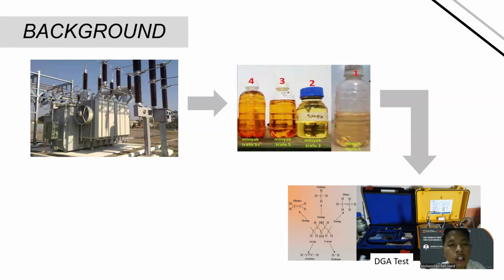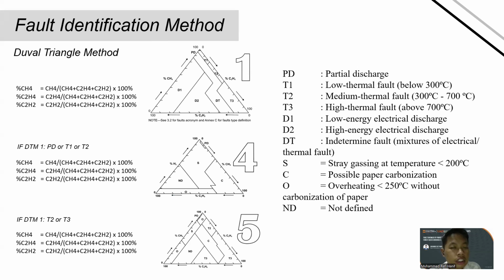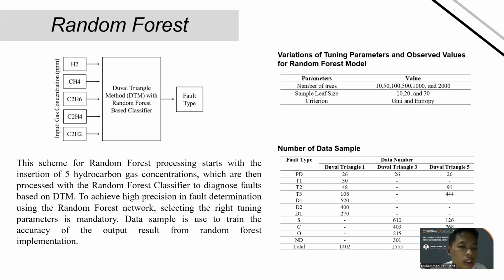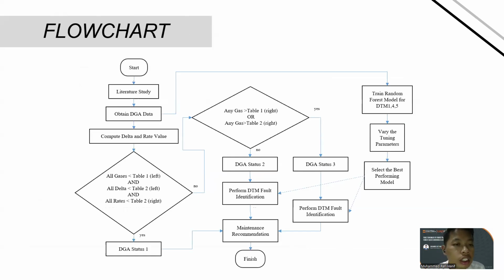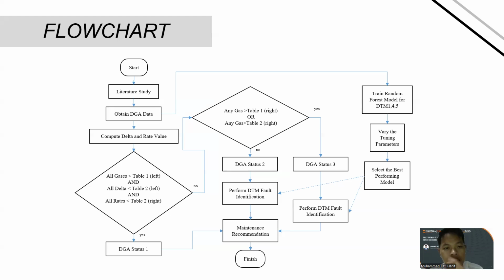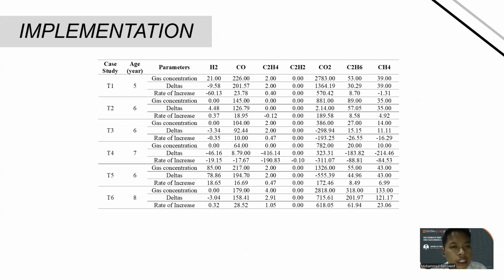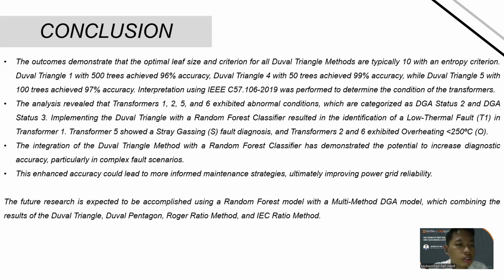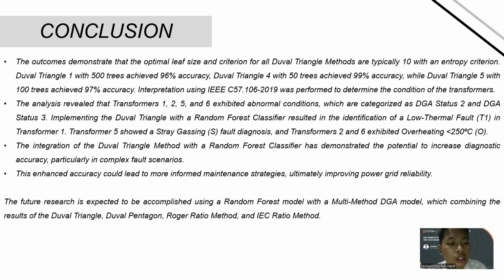Fault Diagnosis of Power Transformer Using Random Forest Based Combined Classifier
Authors: Rahman Azis Prasojo, Rachmat Sutjipto, Muhammad Rafi Hanif, Chalvyn Rahmat Dermawan, Indra Kurniawan (BEEI 7471)

Transformers, crucial electrical equipment in the power system, require an insulator or dielectric material, such as insulating oil, to prevent electrical contact between components. The DGA test plays a crucial role in diagnosing and determining the recommended maintenance for transformers. Duval Triangle Methods are DGA identification methods commonly used to identify faults on the transformer. This article utilizes data from a DGA measurement test conducted on transformers at UIT JBM-East Java and Bali Transmission Main Unit. We analyzed the DGA data using the Duval Triangle Method and a Random Forest Classifier to enhance accuracy, adhering to IEEE C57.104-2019 standards. We found faults in 6 different transformers. Transformer 1 had a low-thermal fault (T1) of less than 300o, Transformer 5 had stray gassing (S), Transformers 2 and 6 had overheating (O) of more than 250o, and Transformers 3 and 4 were in normal conditions. We utilize fault identification to provide accurate maintenance recommendations.